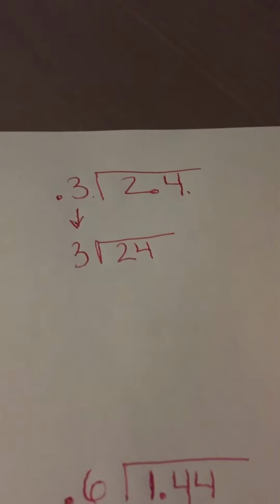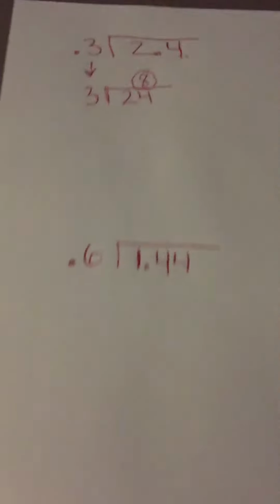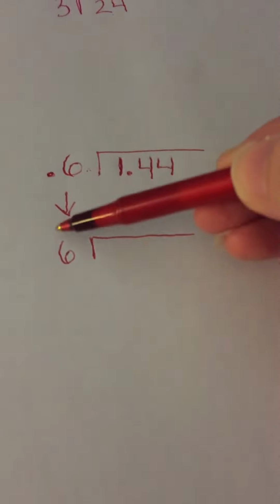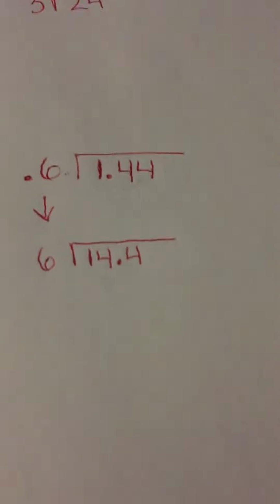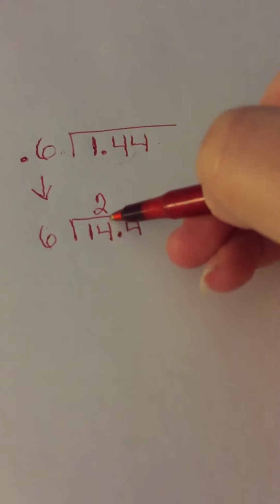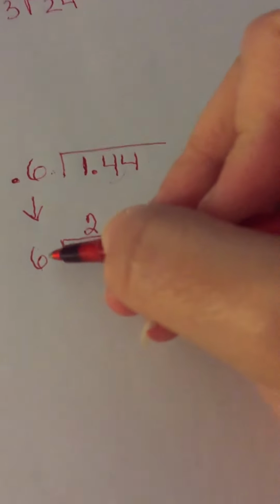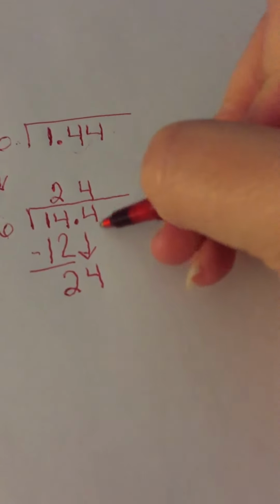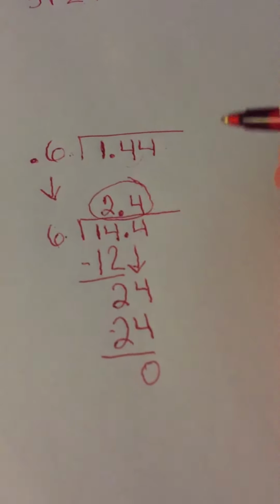Dividing a Decimal by a Decimal